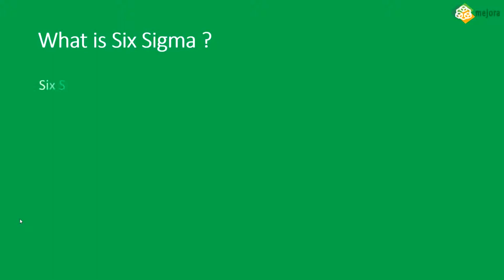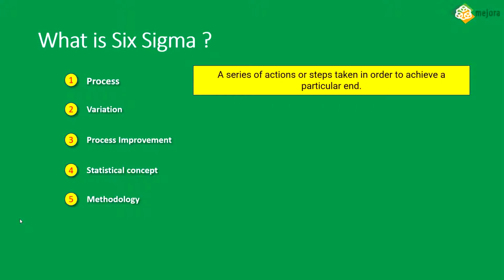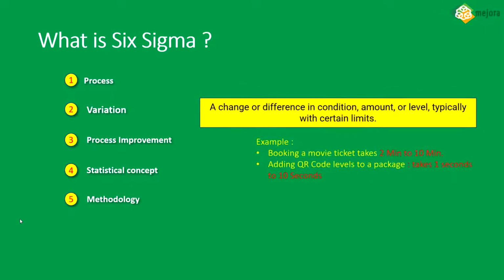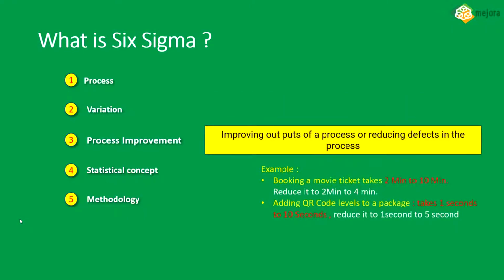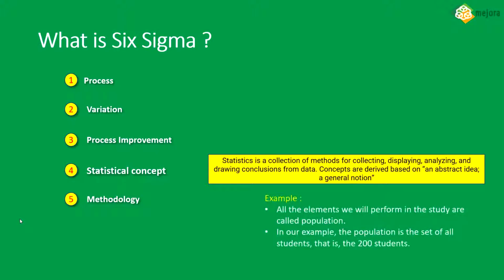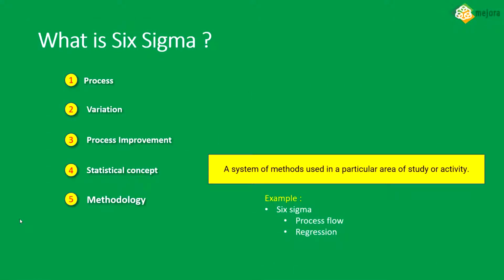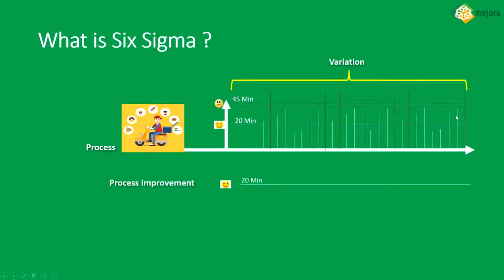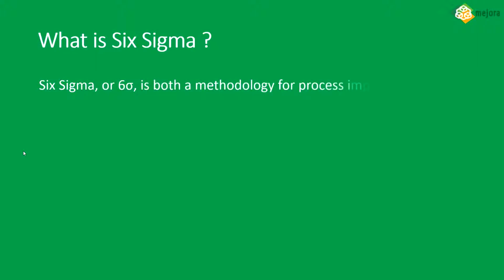Session 1 Unit 1 CH1 What is Six sigma Lean Six sigma Green belt Training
In this Lean six sigma green belt session , we will learn "What is Lean six sigma" .
You can also join our group and if you are new you can also follow Lean six sigma yellow belt series before you get in to Lean Six sigma Green belt series.

If you are interested in paid session : Please share your detail , we will reach out to you to customize program relevant to you: